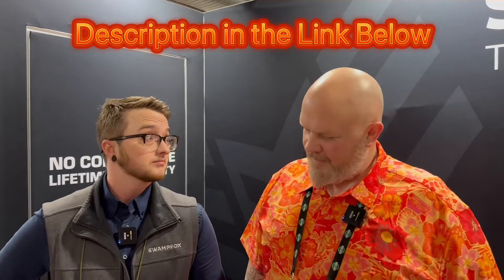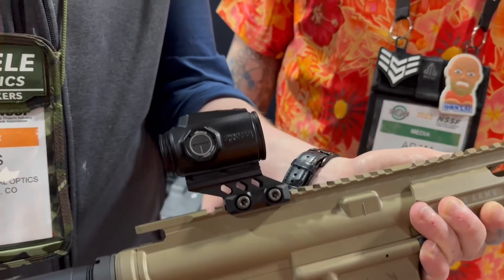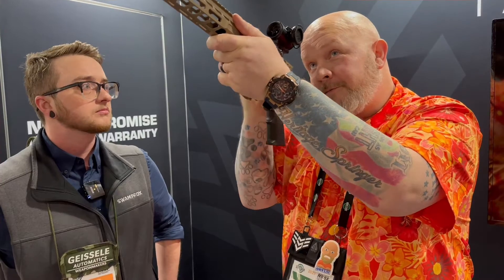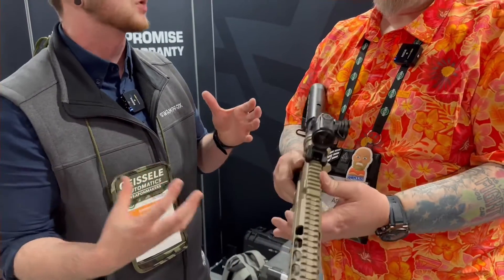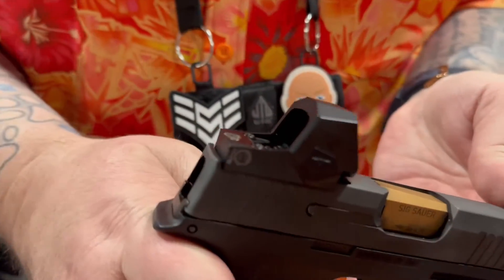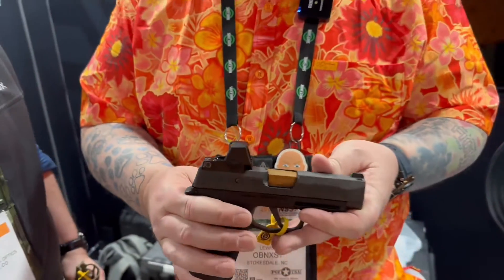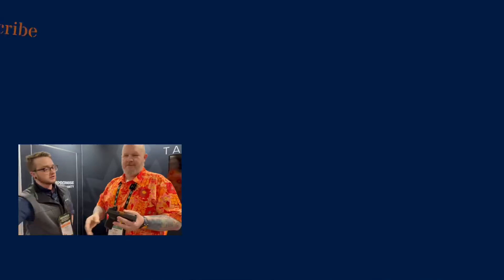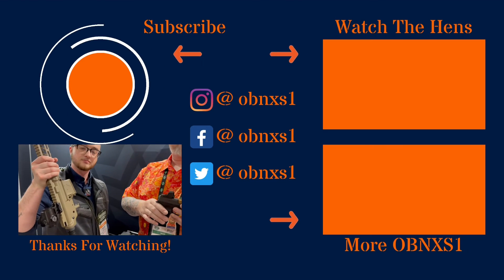NEW from Swampfox Optics at SHOT Show 2023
Checking out what’s NEW from Swampfox Optics at SHOT Show 2023. Miles gives us the rundown on a couple of them here and you can check out the other two over on @TheGunSnob